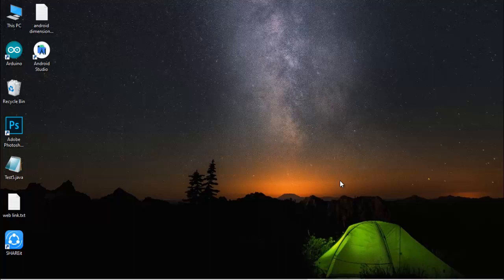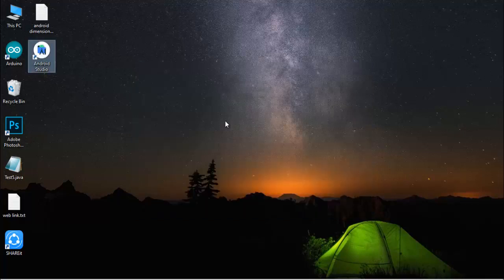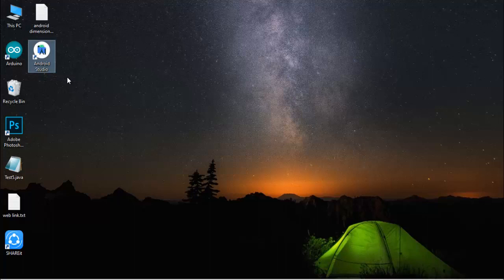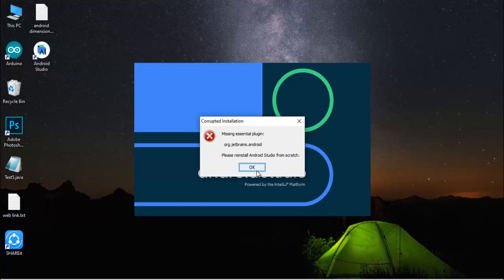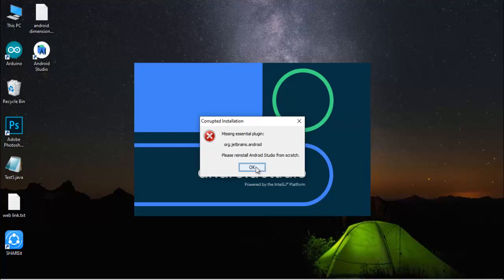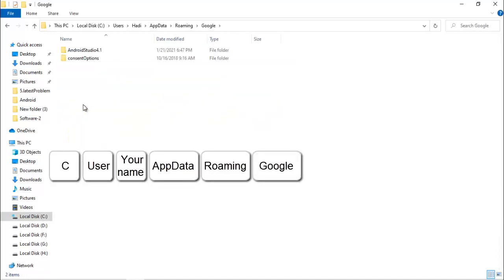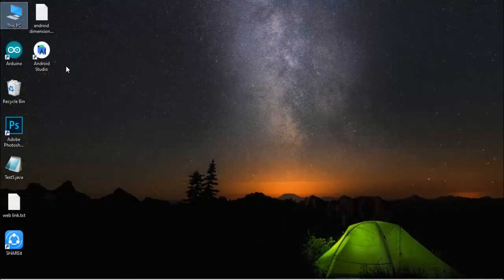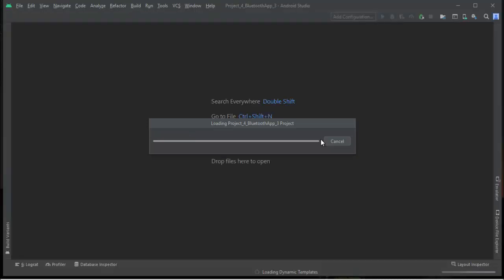Find & fix (missing essential plugin org.jetbrains.android) Android studio 4.1(2021)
In this video, we will explore & Find the latest problem of Android Studio 4.1
path :
C:\Users\YourUserName\AppData\Roaming\Google\AndroidStudioPreview4.1\disabled_plugins.txt
Other Videos on Android development